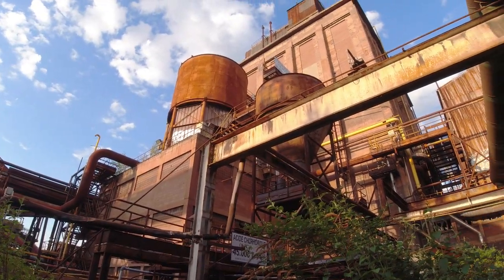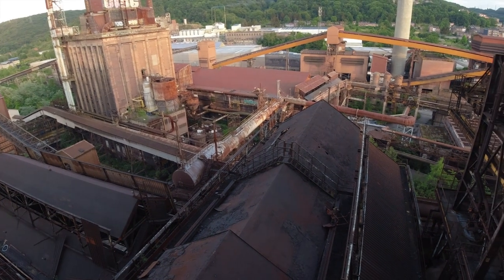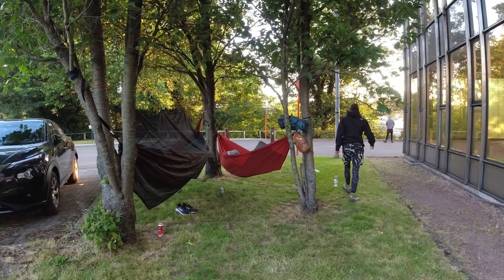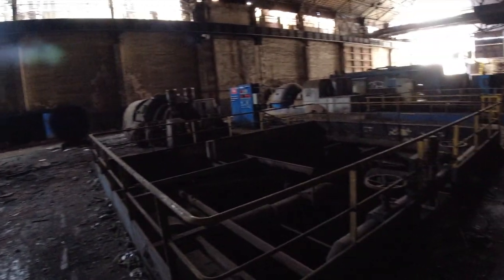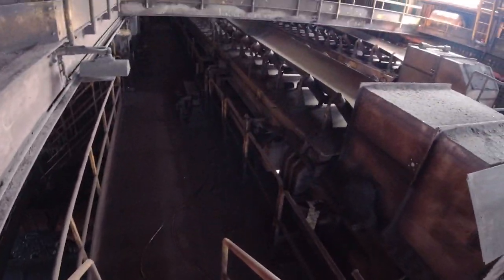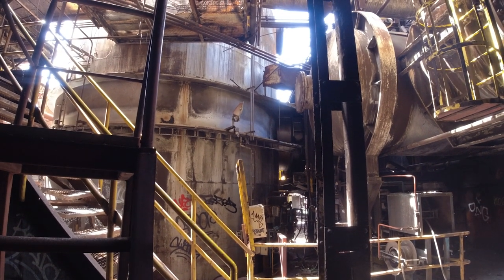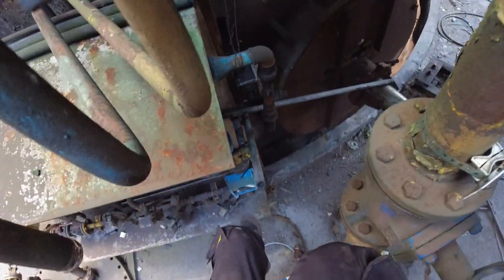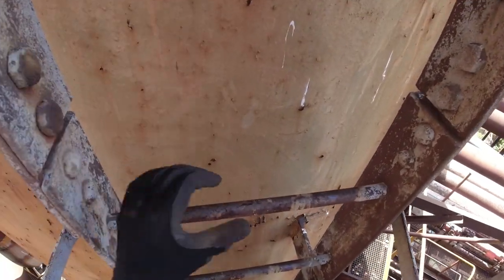Climbing and In-Depth Exploring of Cockerill Sambre Ougree HFB Steel Factory | Belgium Part 2 trip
In-depth exploration of an abandoned former steel works that used to be the biggest manufacturer in Belgium. Built in the 60's and abandoned in 2011 due to economic crisis.